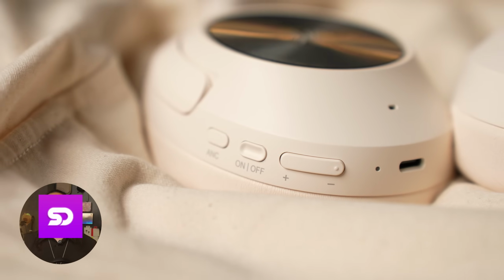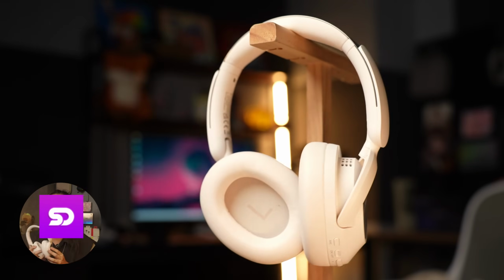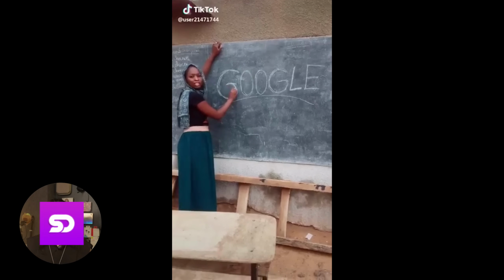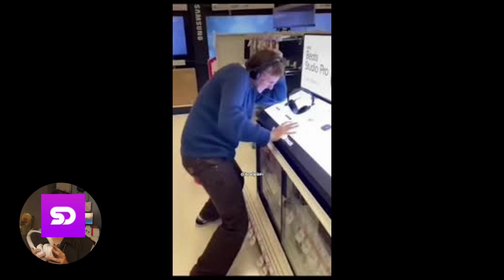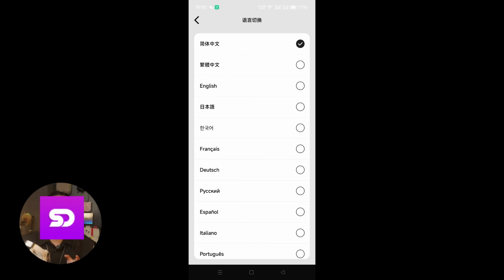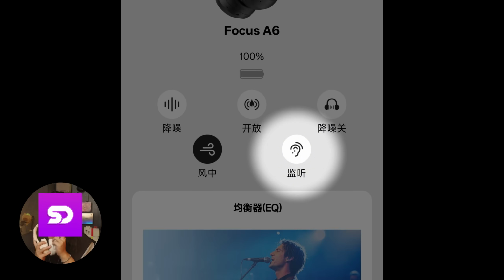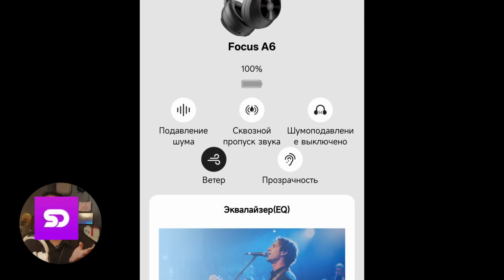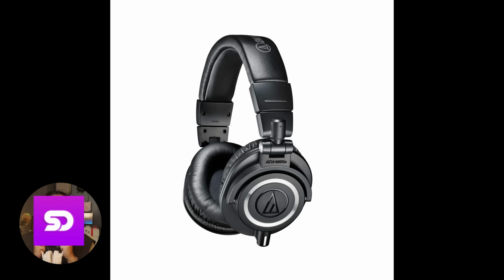OneOdio Focus A6 | Create Sth New? Still Worthy To Buy $69.99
Is there anyone who can tell me what the h is this "WIND TRANSPARENCY"? Anyway, good quality at this price.
CHAPTER
0:00 Editted: WIND TRANSPARENCY?
1:48 INTRODUCTION
2:32 UPGRADE BRIEF
3:11 DESIGN
4:34 COMFORT
4:50 UPGRADED APP CONTROL
5:34 SOUND TEST
7:40 SOUND QUALITY
8:27 ANC
8:47 SUMMARY

CUTS YOU OFF BY KITZ